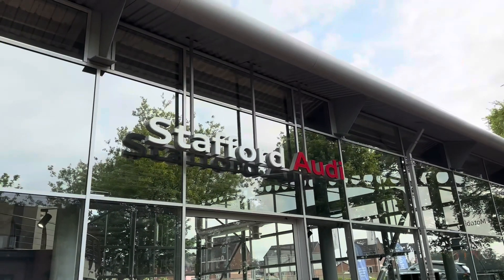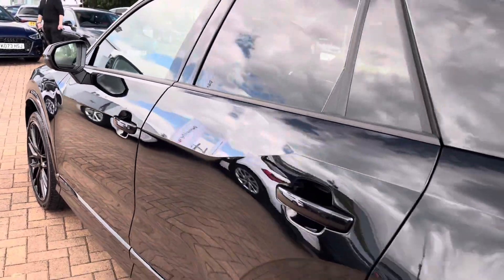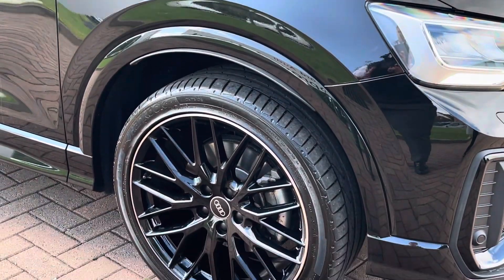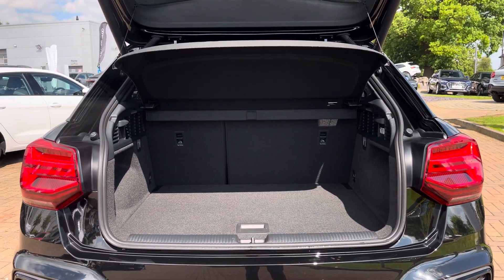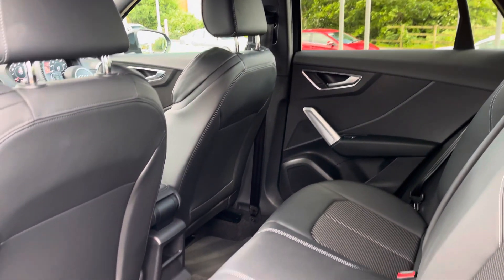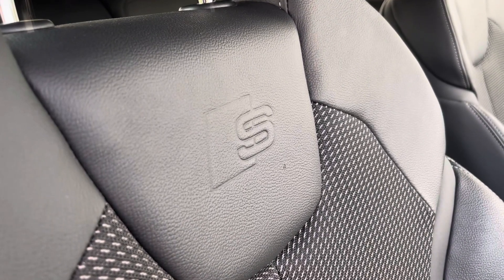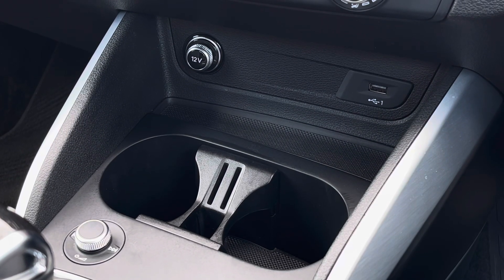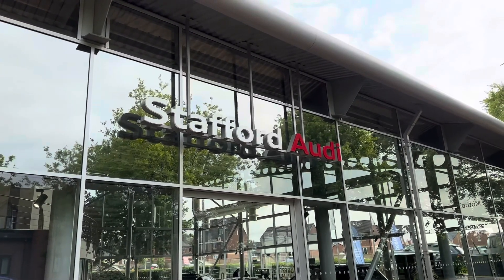Approved used - Audi Q2 Black Edition 30 TFSI 6 - Speed at Stafford Audi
*SOLD*

DNF